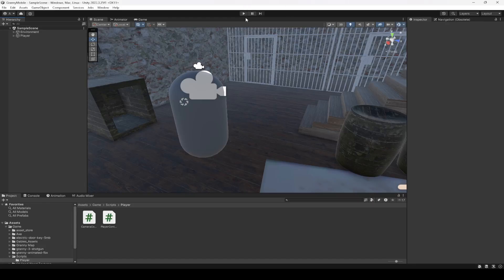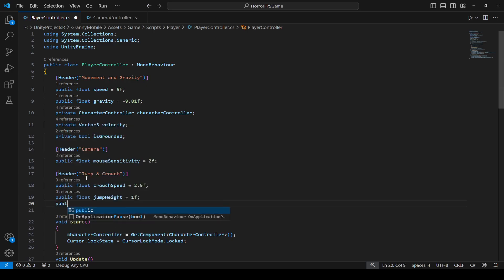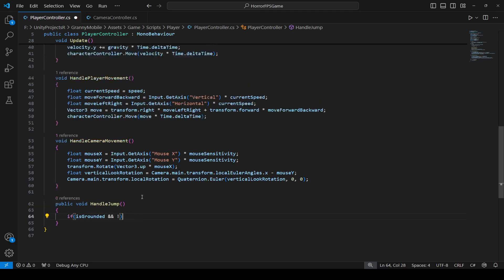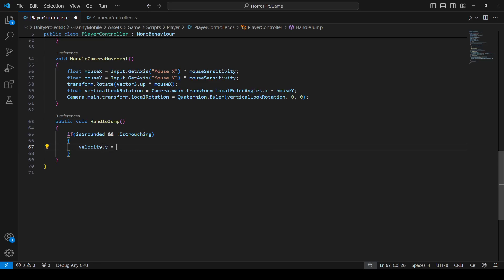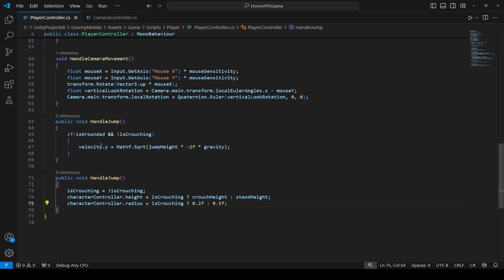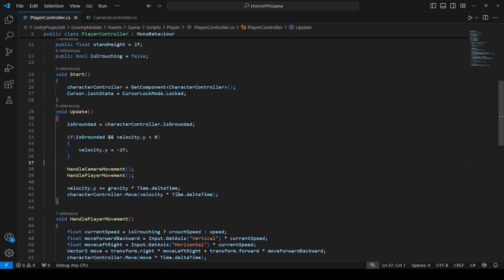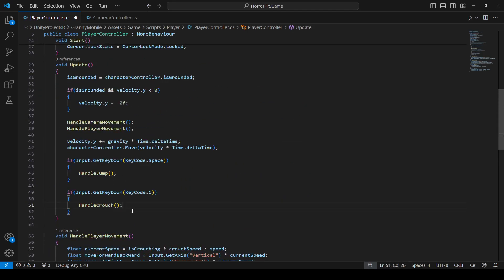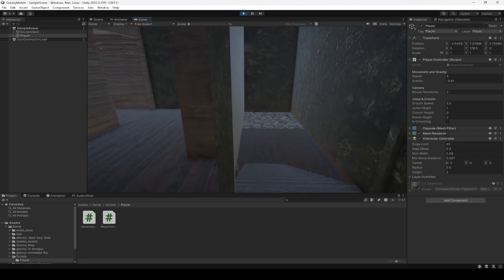Unity 3d Player Jump and Crouch | Granny iOS Android Mobile Game Development Tutorial